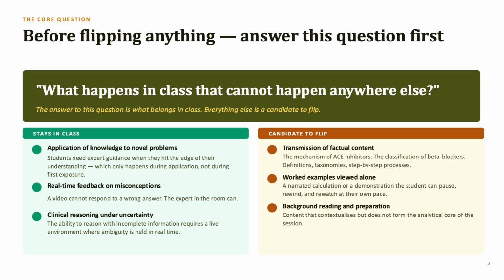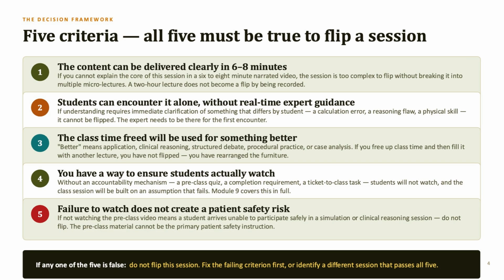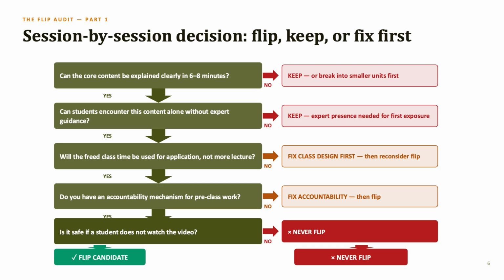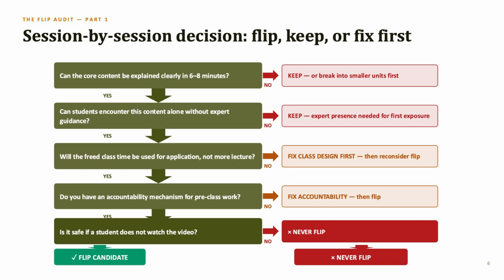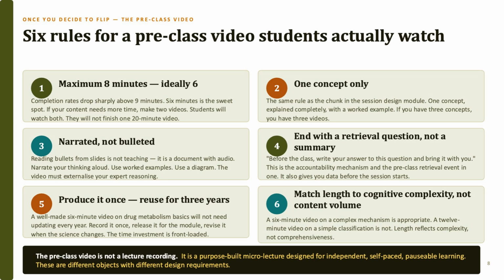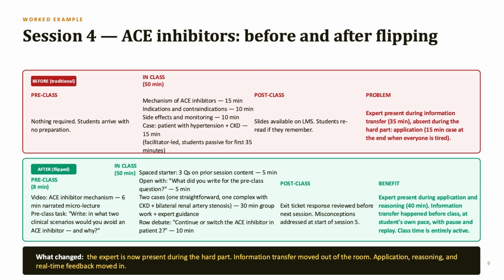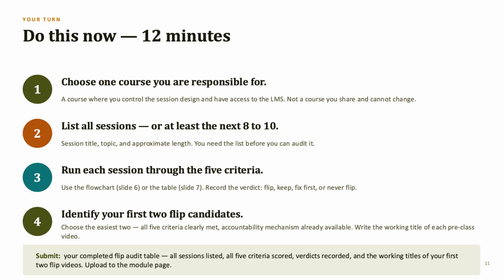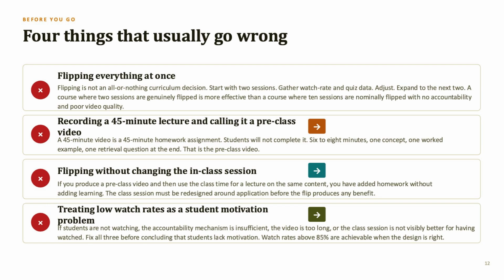What to Flip and What Must Stay in Class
Flipped learning is not simply putting lectures online. It is a design decision about where learning works best.

This practical guide helps faculty decide which course sessions to flip, which must remain in class, and how to audit a course without sacrificing expert guidance, feedback, or meaningful application. You will learn a clear five-criterion framework, six content types that should never be flipped, and a ready-to-use audit template.

Timeline

0:00 Decide What to Flip
0:29 What Flipped Learning Actually Means
2:01 The Core Question: What Must Happen in Class?
3:27 Five Criteria for Flipping a Session
4:54 Six Content Types That Must Never Be Flipped
6:48 The Session-by-Session Flip Audit
7:46 Course-Level Audit Table
8:45 Designing Pre-Class Videos Students Watch
10:05 Worked Example: ACE Inhibitors
11:27 Flip Audit Template
12:37 Run Your Course Flip Audit
13:43 Four Common Flipped-Classroom Mistakes
15:04 Final Takeaway